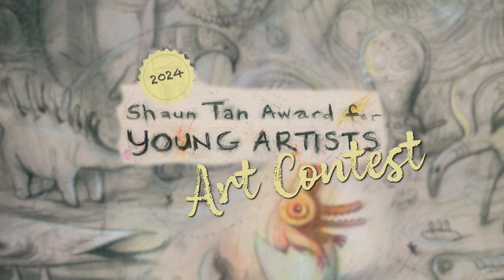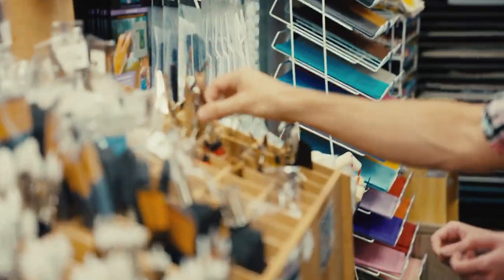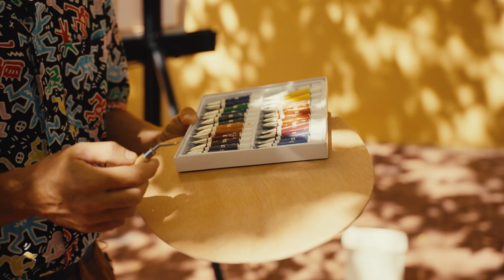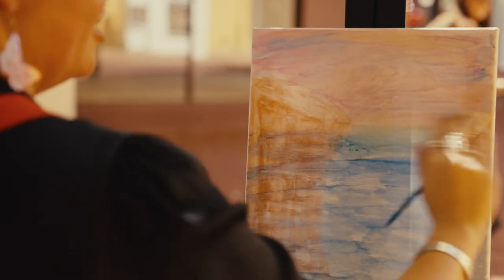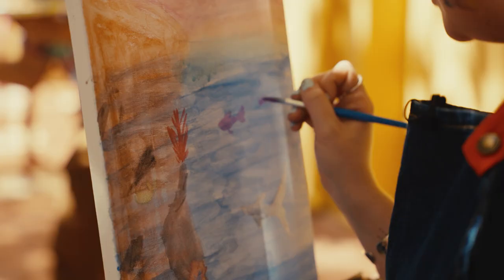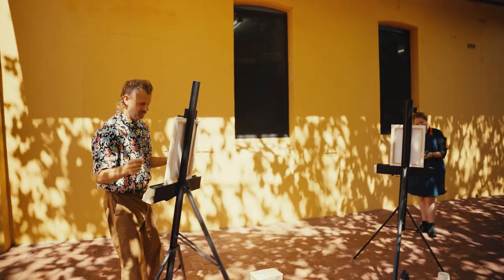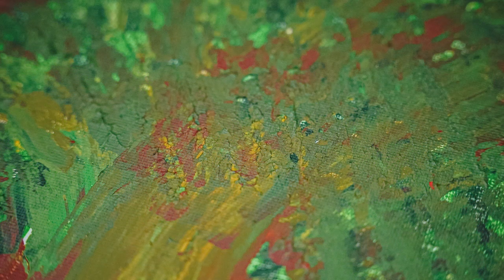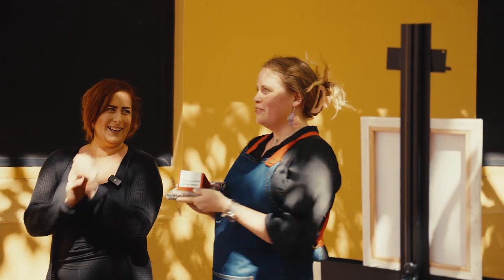Art Contest at Jacksons | 2024 Shaun Tan Award for Young Artists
To celebrate the 2024 Shaun Tan Award for Young Artists, Kirsty and Russ headed to Jacksons Drawing Supplies to compete in a fast paced visual art challenge!

Entries open on 29 April!